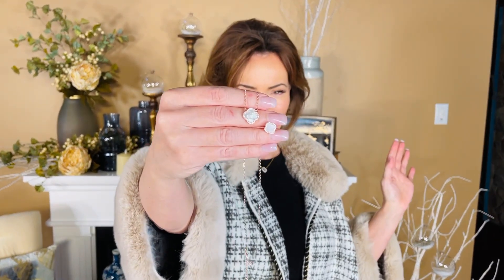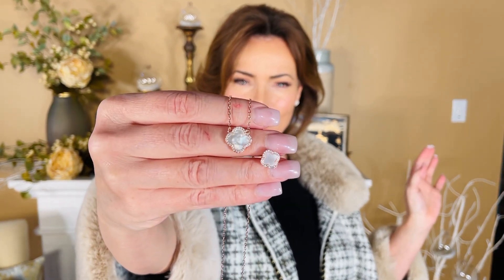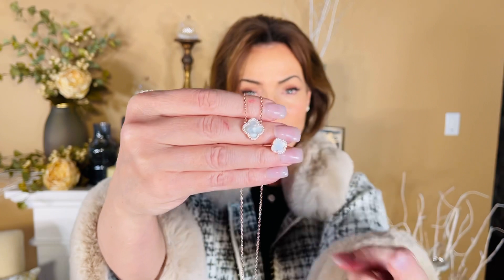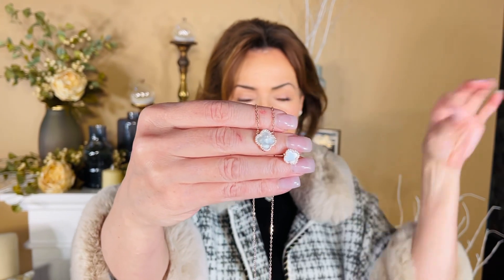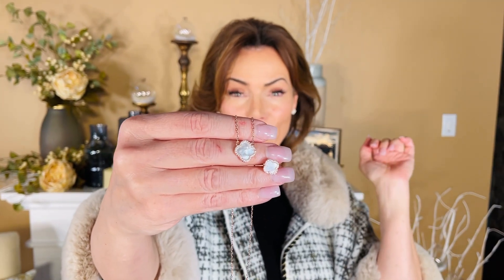Mother of Pearl Flower Necklace and Earring Set